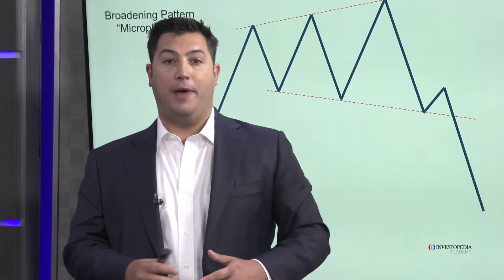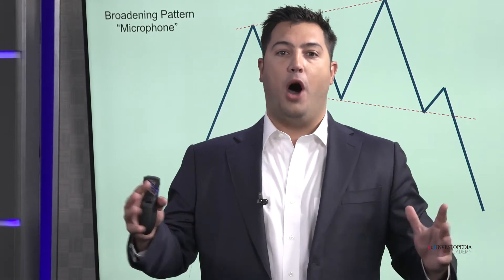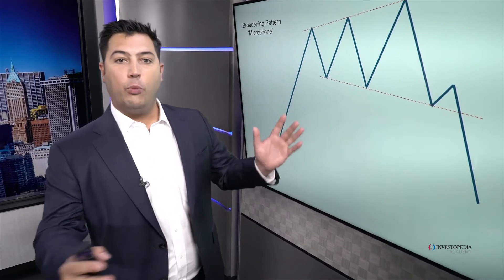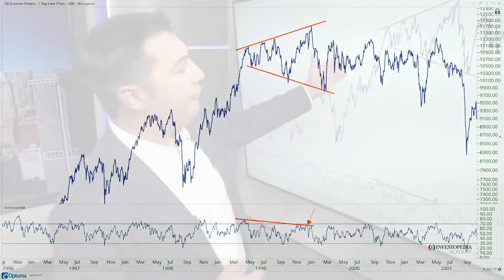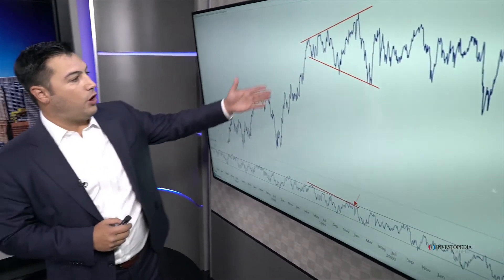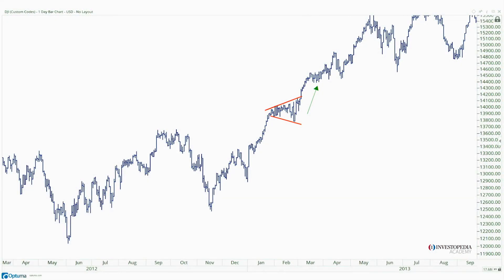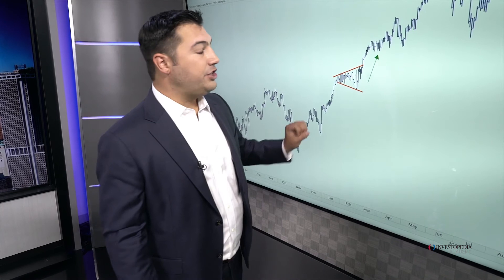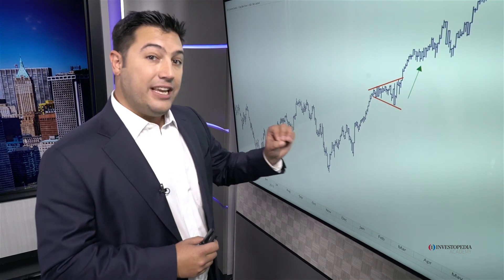Investopedia Academy - Technical Analysis - Lesson 8.5- Reversal Pattern - Microphone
Lesson 8.5- Reversal Pattern - Microphone

Subtitles:

Another popular reversal pattern that is actually rare as well is the microphone pattern the broadening top or the broadening bottom where instead of having converging trend lines like a symmetrical triangle or a wedge you have a broadening pattern where the trend lines are going away from one another volatility is picking up this is normally something that we see at tops or that we see at bottoms the the expansion and volatility is evidence of a turning point not evidence of a continuation so let's take a look at a great example we're looking at the Dow Jones industrial average in 1999. look at this perfect broadening pattern you have a series of higher highs but at the same time you have a series of lower lows volatility is expanding after a beautiful uptrend that's evidence of a reversal we want to be careful when we see these sorts of things sure enough that obviously led to a substantial fall in prices of the Dow Jones industrial average throughout 2001 and 2002 and ultimately until the bottom in 03 like we discussed already but by seeing the expansion and volatility it was evidence to be careful it was time to be getting out but one thing that i want to reiterate is that all of these reversal patterns the uh the the head and shoulders top the head and shoulders bottom the broadening patterns that we're seeing that are reversal in nature again they're rare so a lot of times you might think it's a reversal but really all it is is just further continuation because the trend is there's a much higher likelihood that it will continue rather than just completely reversing so in this case we're looking at the Dow Jones industrial average in 2012 nice uptrend very clear broadening pattern lower lows but you also had higher highs the fact that this resolution was to the upside and didn't reverse is a signal in and of itself you often hear critics of technical analysis saying well that head and shoulders top didn't create a top so technical analysis doesn't work that makes me laugh what's funny is that it's not the technical analysis doesn't work it's that your interpretation of what price is doing was simply wrong okay the fact that a reversal pattern continued higher is a signal that the market is very strong that it ignores those topping sorts of factors.